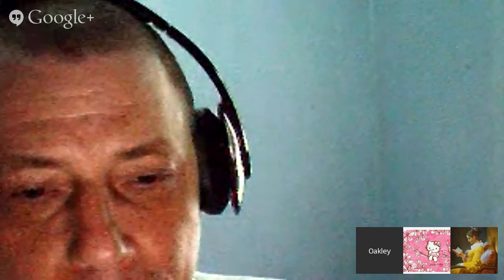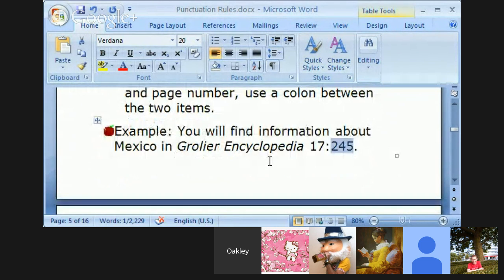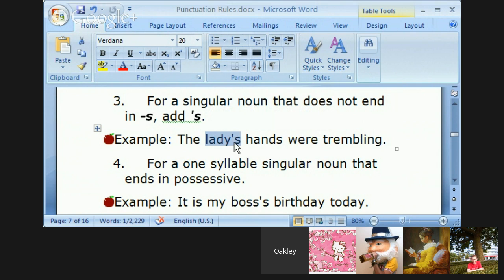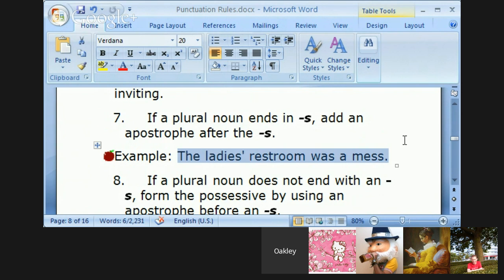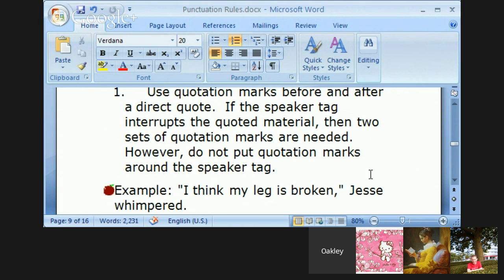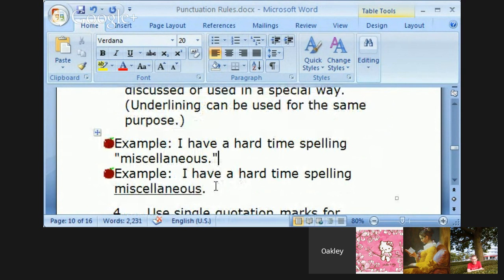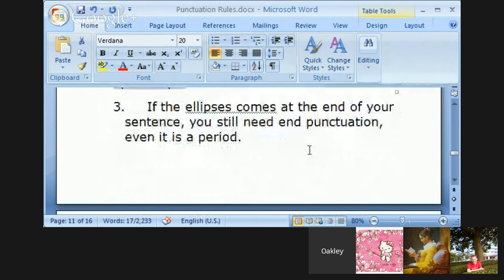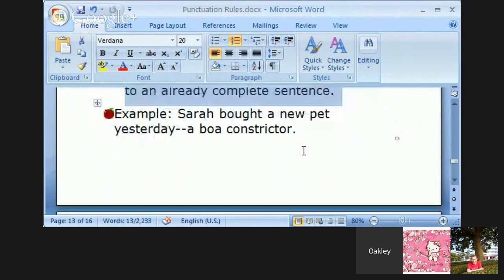Punctuation Rules - Class 2